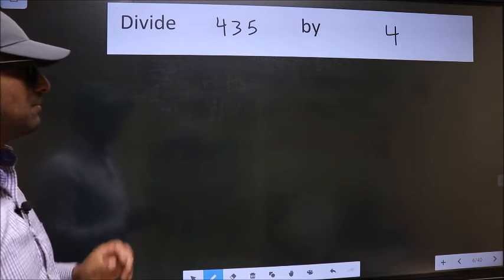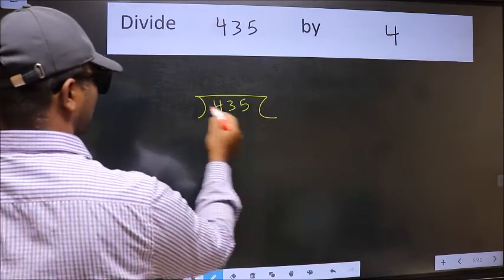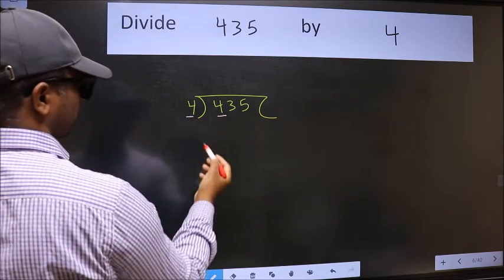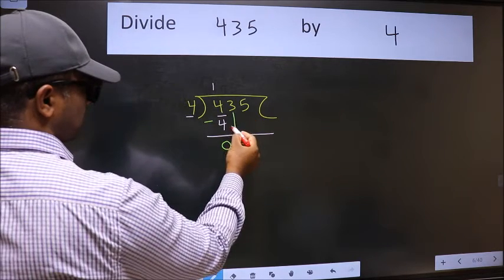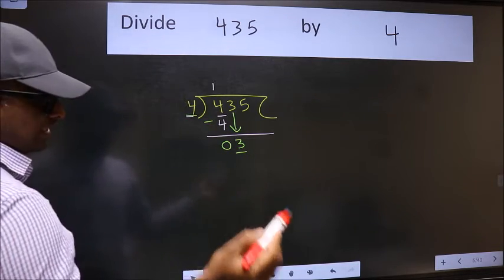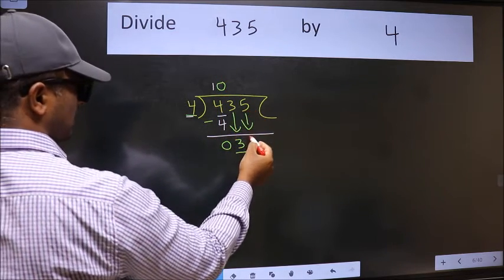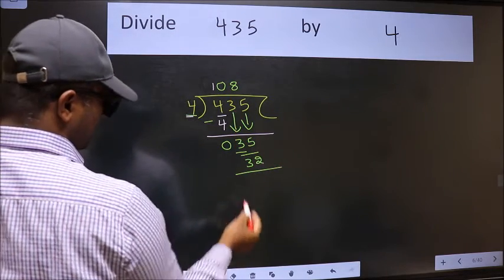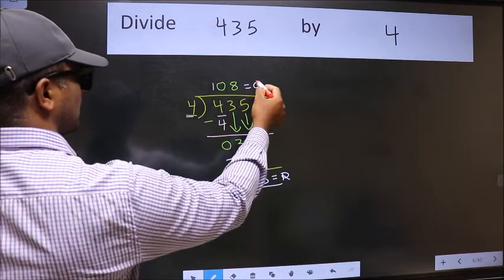Divide 435 by 4 many get this quotient wrong